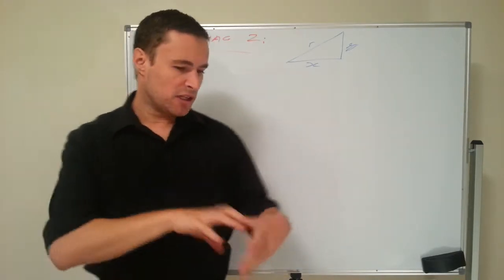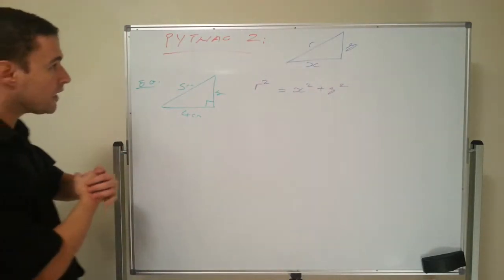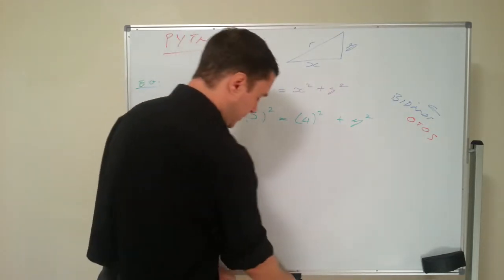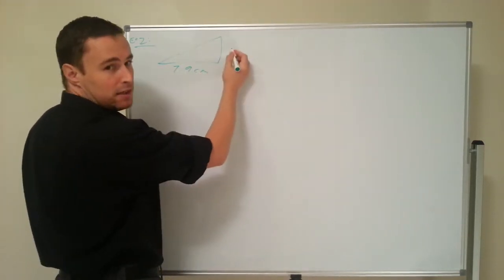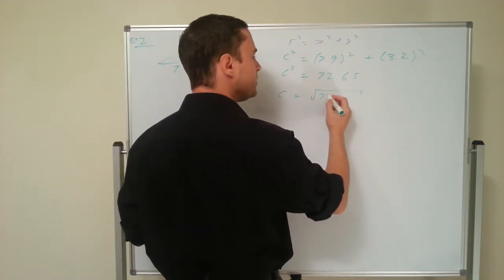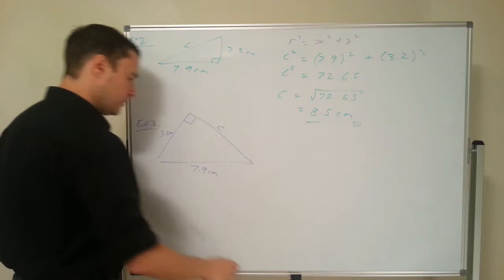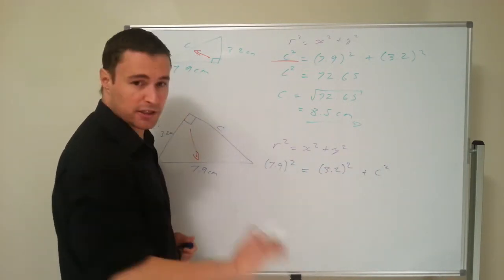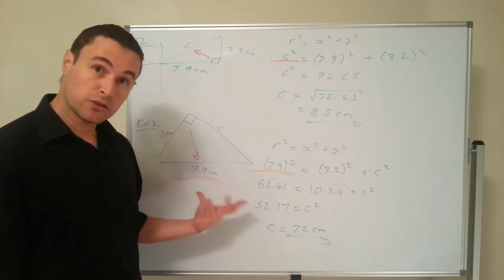MG Pythagoras Theorem 2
A maths lesson on how to use Pythagoras' theorem to calculate another side when given the hypotenuse.